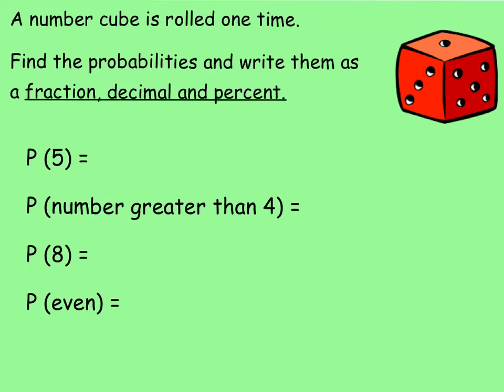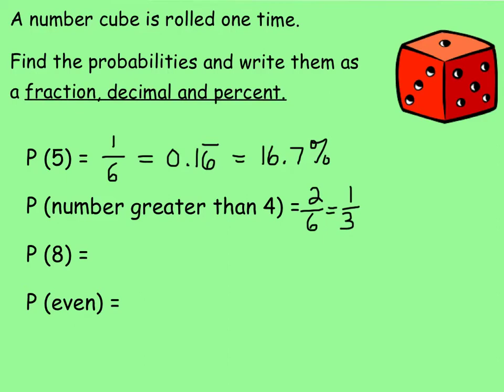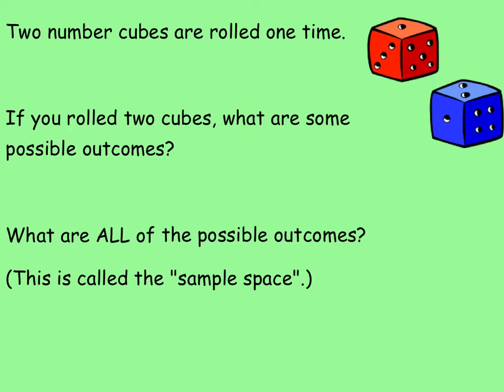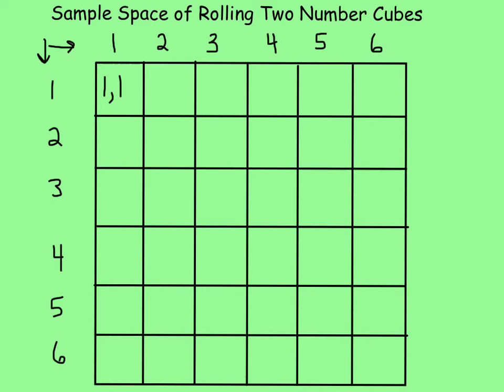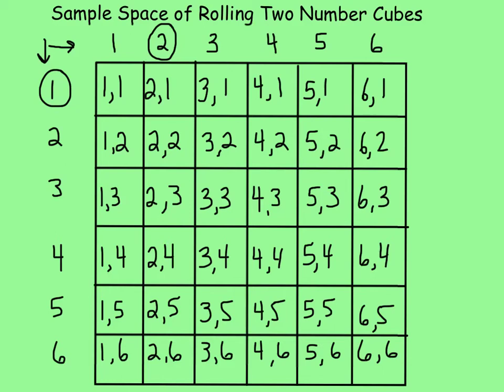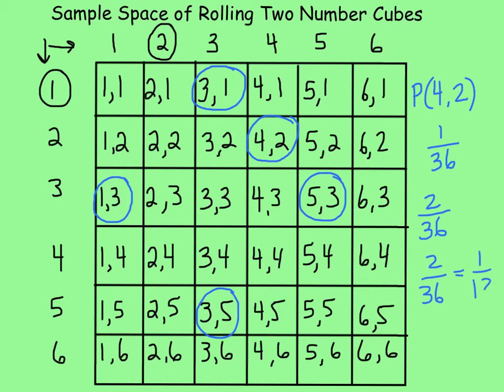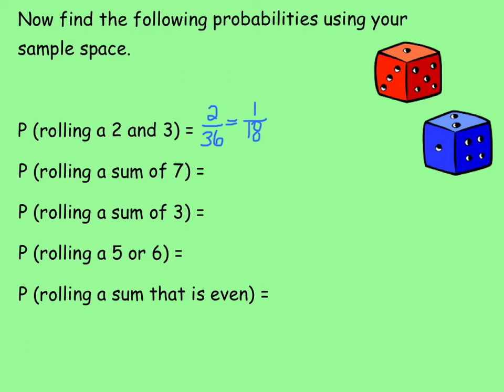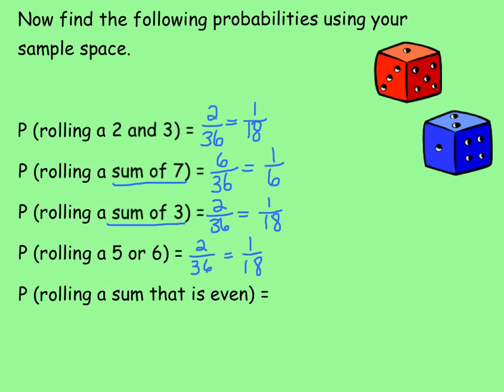12.7 Probability DAY 2